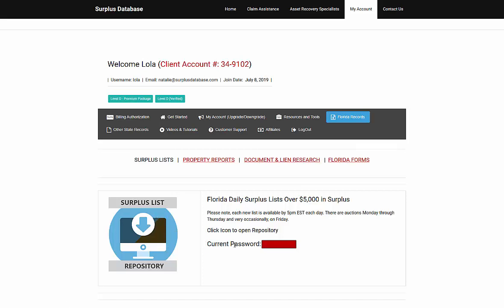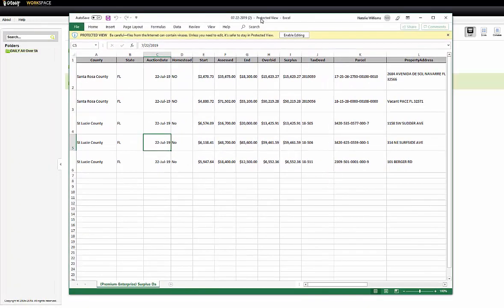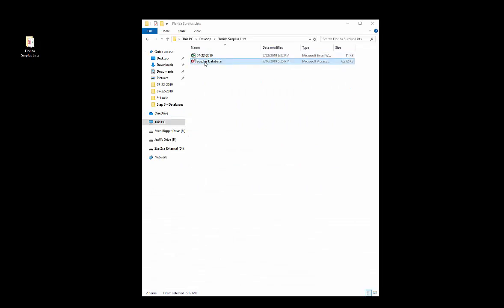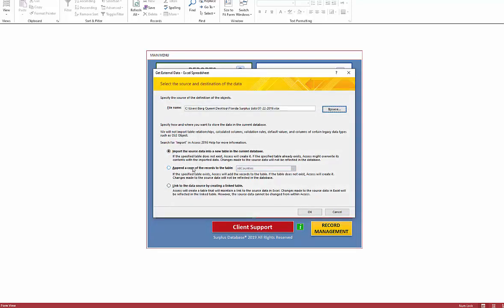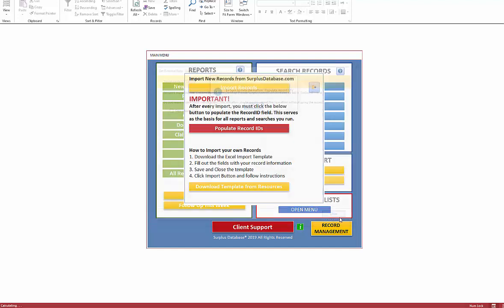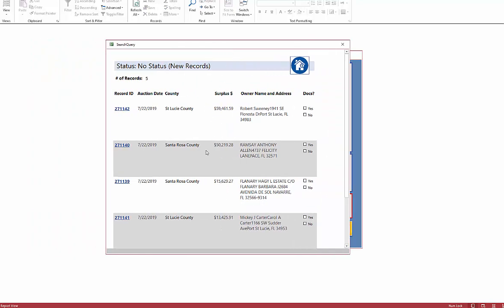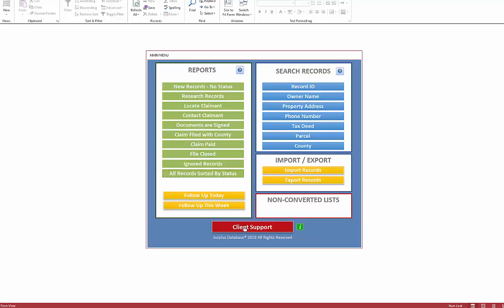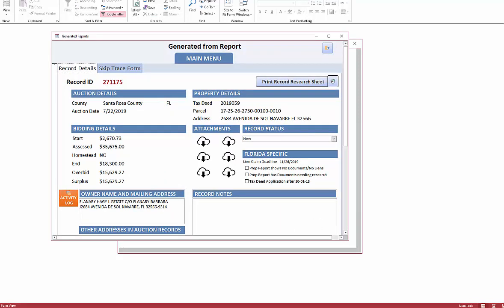(We switched to an Online Database) Work The Records and Surplus Database (Tax Deed Auction Surplus)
We switched to an ONLINE database for the surplus records. The database shown in the video was not good enough for everyone. It left out Mac Users and people who do not have Microsoft Access.

SurplusDatabase.com is the ONLY company in the U.S. to offer everything you need for Tax Deed Surplus Recovery:

Training
Daily Surplus Lists
Surplus Database (Online, on your website)
Secure SSL Business Website
Free Phone Consultation
24/7 Online Help Desk